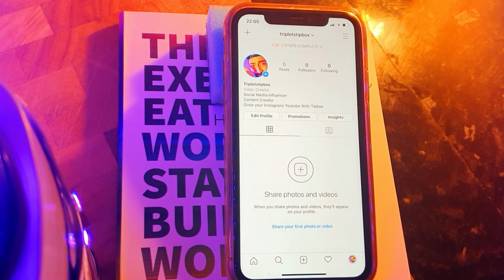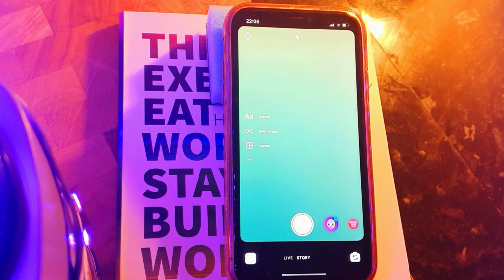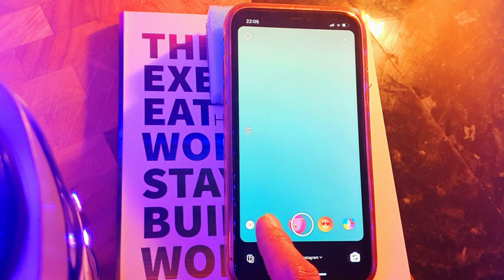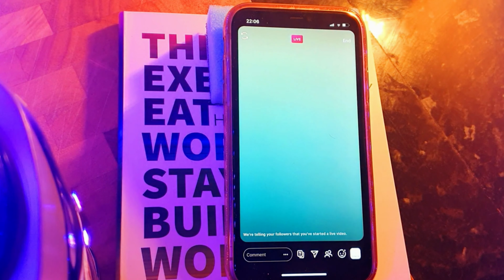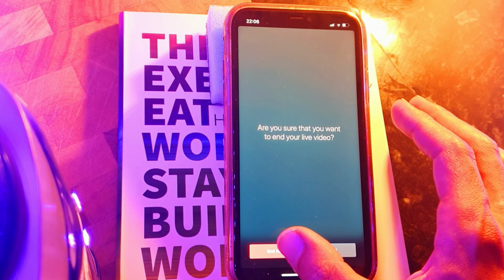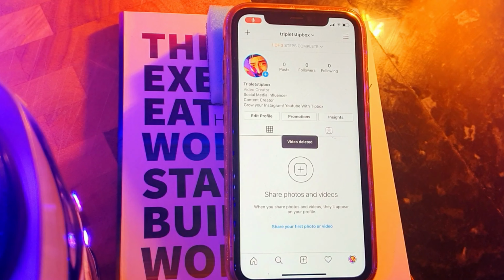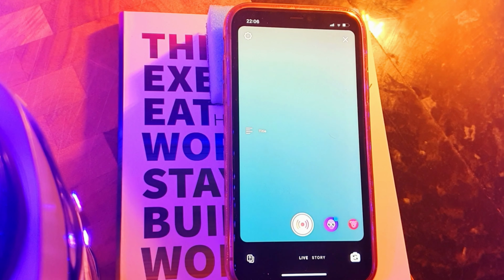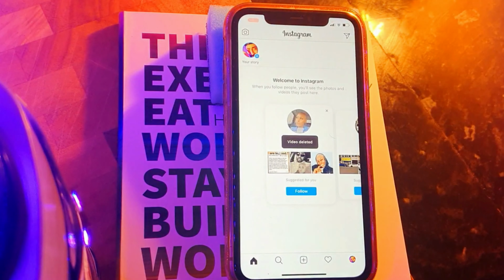HOW TO GO LIVE ON INSTAGRAM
HOW TO GO LIVE ON INSTAGRAM This video shows you step by step how to go live on Instagram you will also learn how to save your Instagram live videos onto your device or igtv